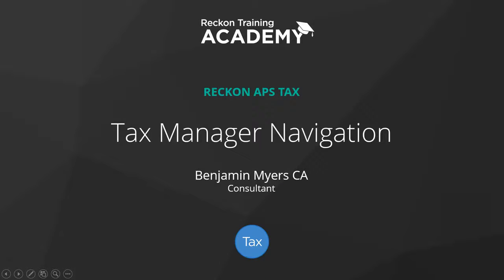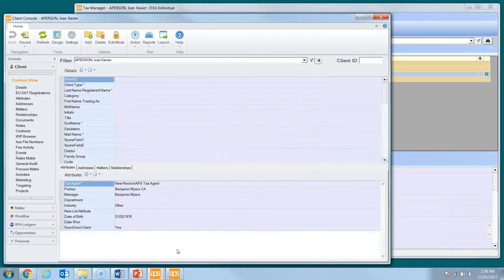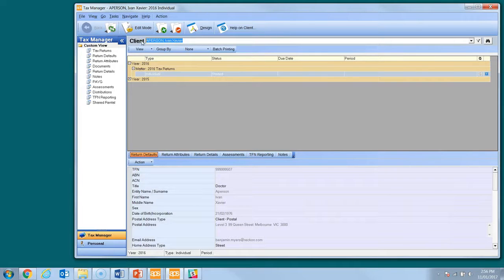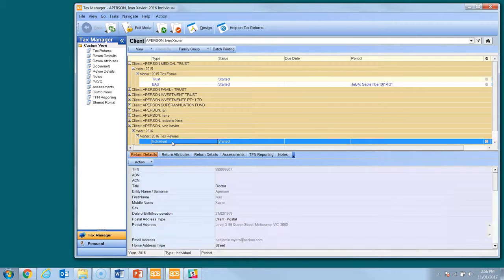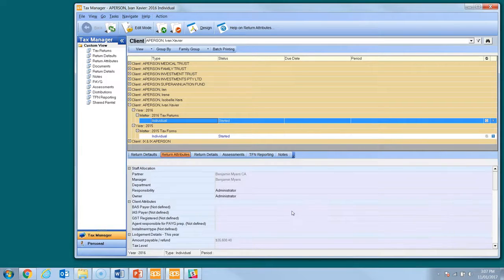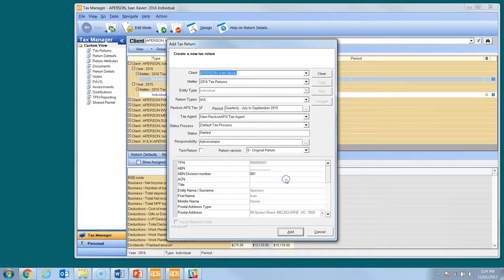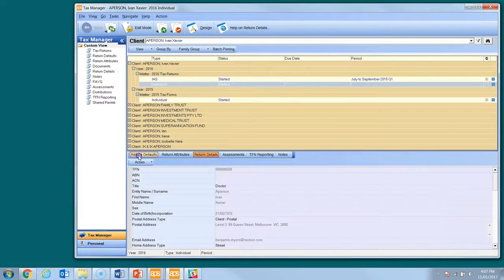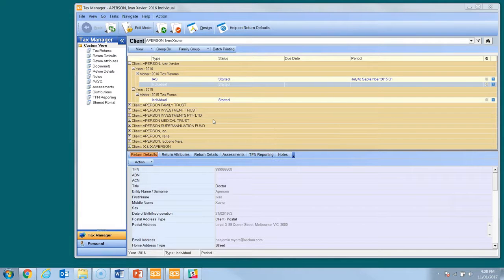Tax Manager Navigation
In this video we will introduce you to the Tax Manager console.
We’ll highlight the main console pages you will use, the information they contain and how they relate to the Central Console and the tax return as well as how to create tax return forms.